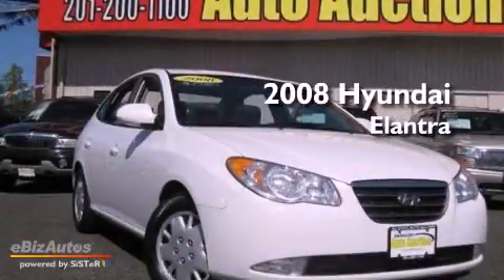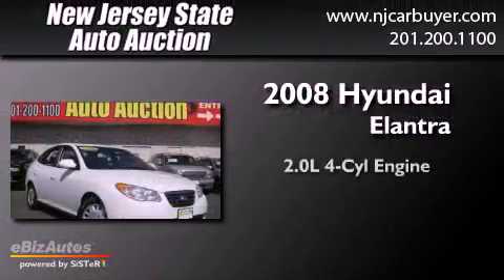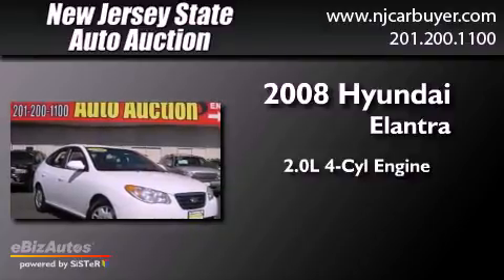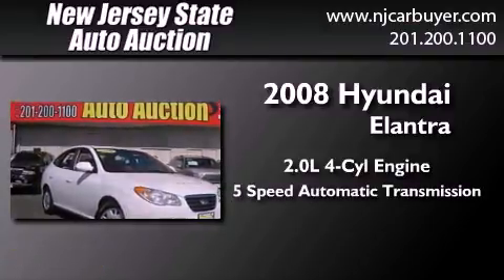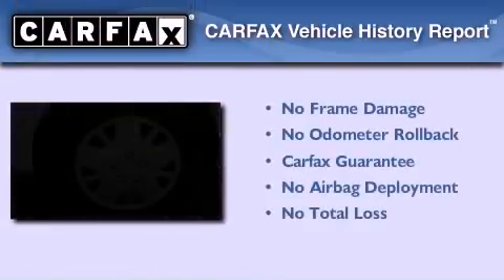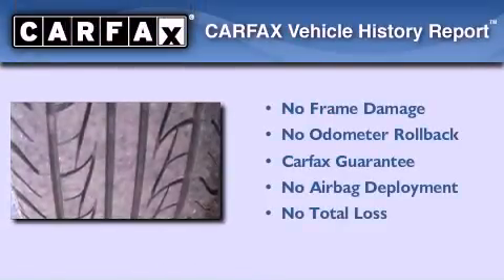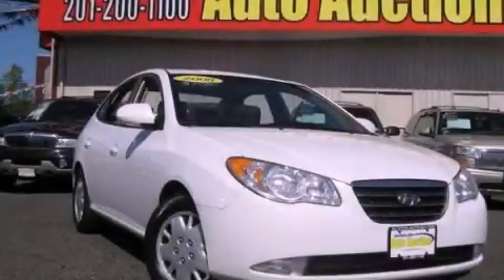2008 Hyundai Elantra NJ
Year : 2008
 Make : Hyundai
 Model : Elantra
 Engine : 2.0L L4 MPI DOHC 16V
 Trans . : Automatic
 Exterior : White
 Miles : 82,706
 Interior : Beige
 New Jersey State Auto Auction
 2008 Hyundai Elantra Jersey City NJ